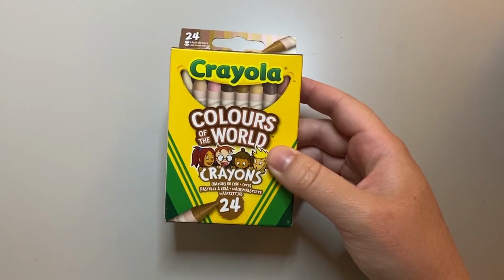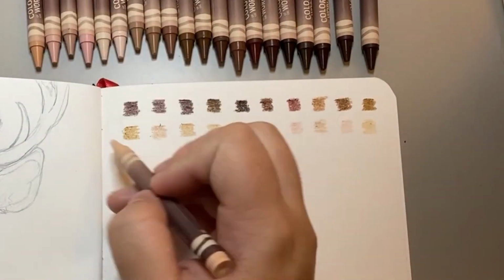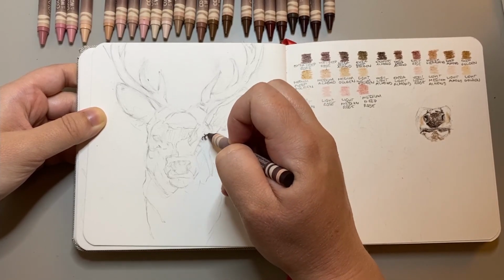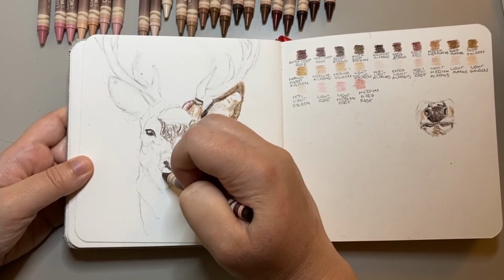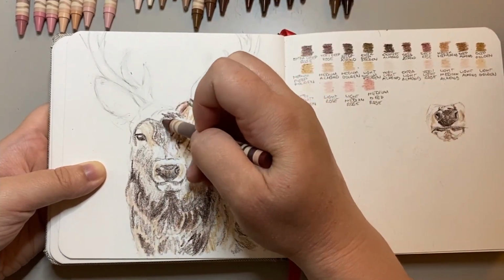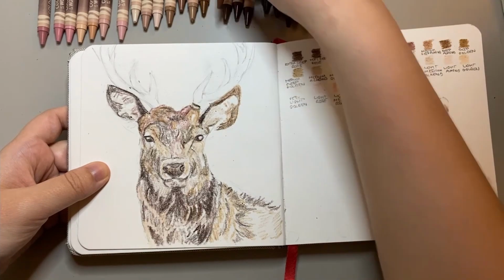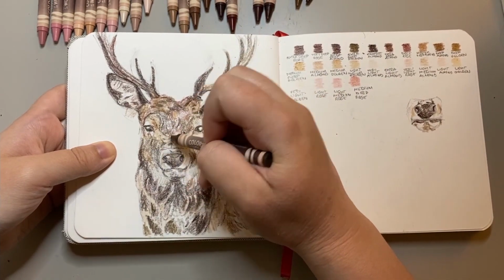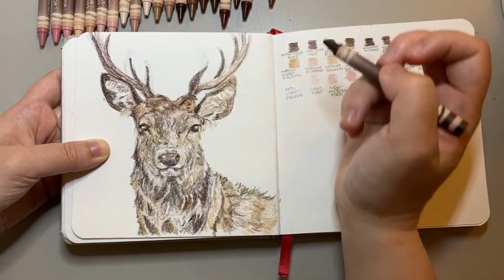Can you make a CRAYON Masterpiece?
Is it possible to create a masterpiece with crayons? In this challenge video I attempt to draw a deer with crayola's colors of the world crayons! I really enjoyed working on this challenge and I hope you enjoy seeing my process as I figure out how to create a masterpiece with crayons!